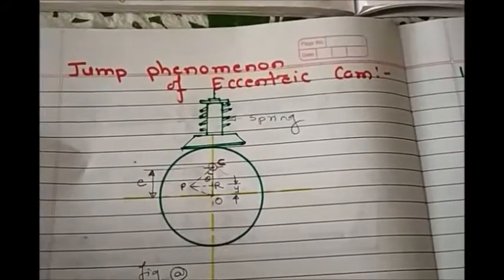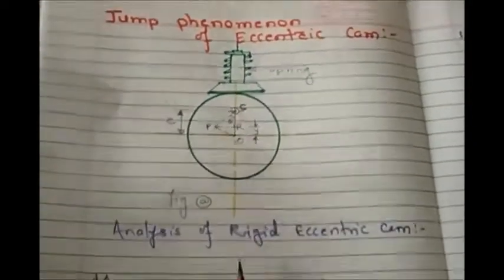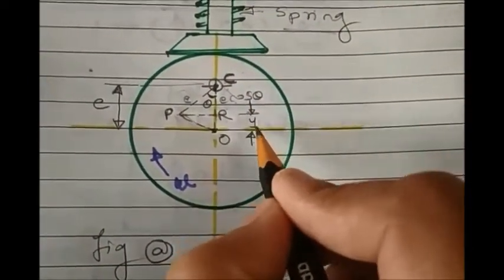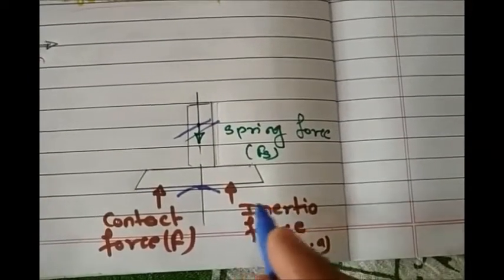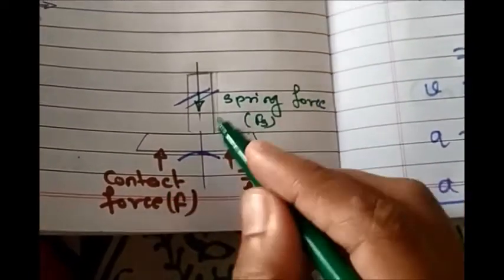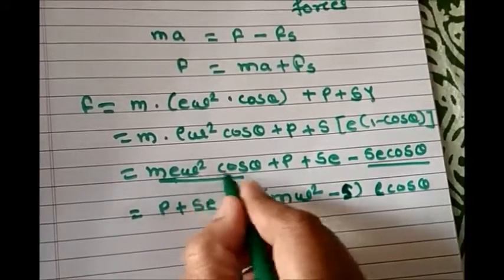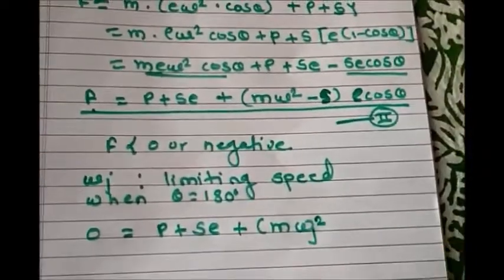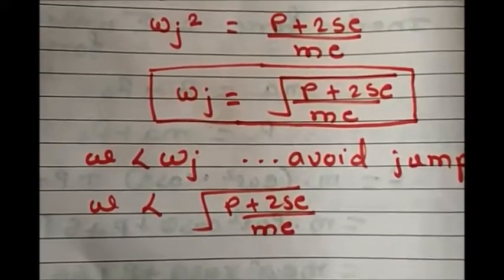Jump Phenomenon of an Eccentric Cam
Unit 4: Cam and Follower
Topic:Jump Phenomenon of an Eccentric Cam / Analysis of Rigid Eccentric Cam